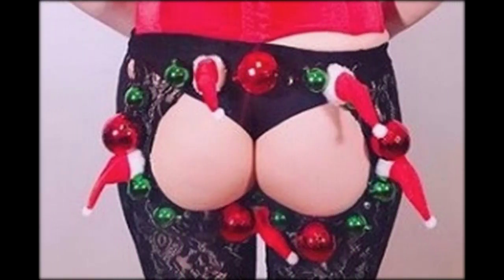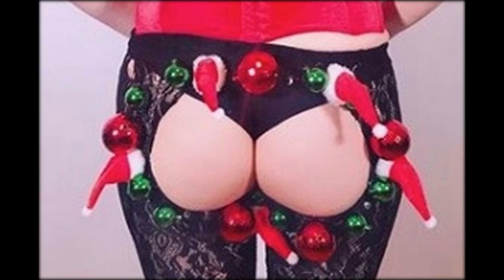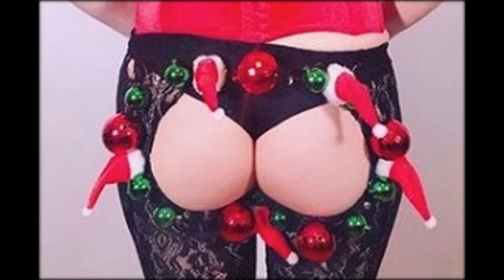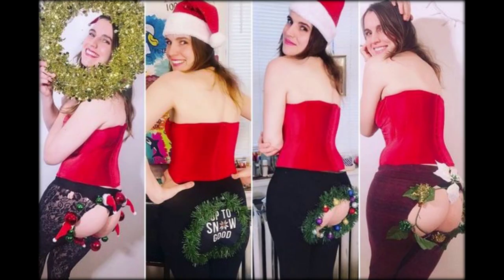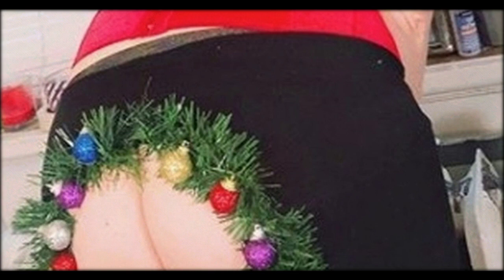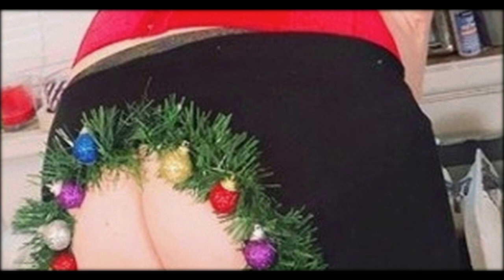Festive bum wreaths are the latest way to give yourself a Christmas makeover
Getting ready for Christmas requires a lot of preparation, from decorating the tree with tinsel and baubles to making delicious mince pies.
There's also loads of ways to make yourself look Christmassy, from donning a jumper to naughtier options like Boohoo's nipple wreaths.